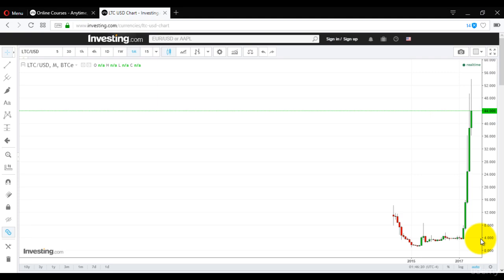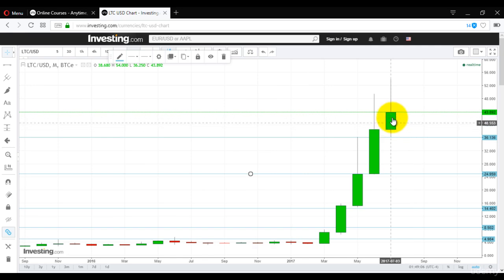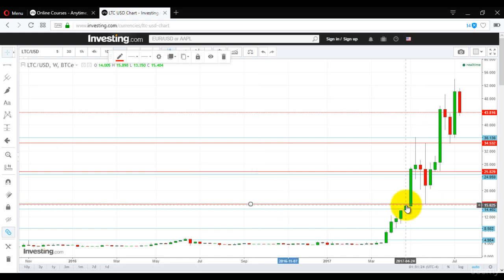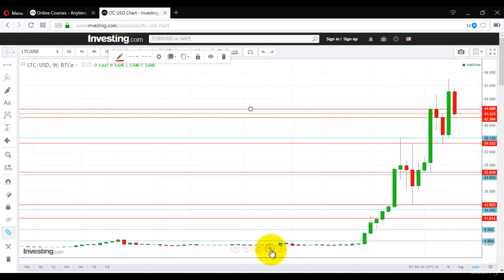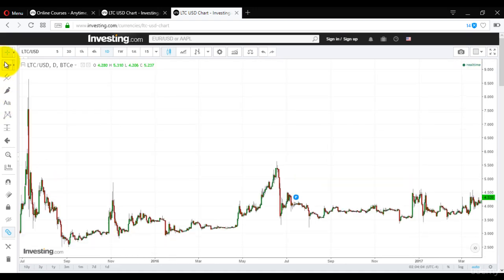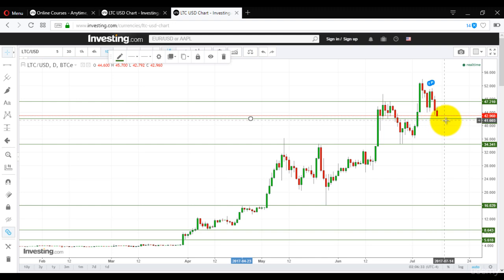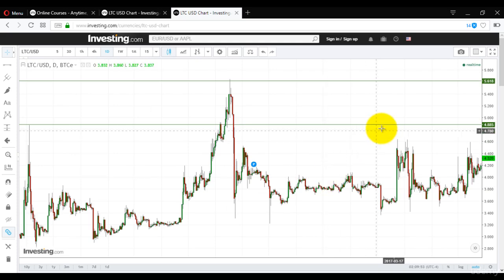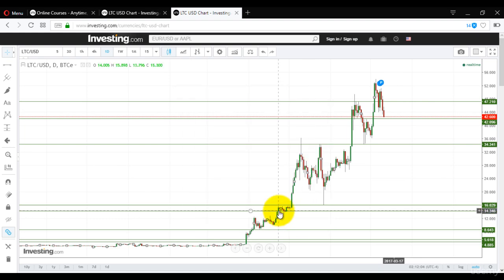53 Litecoin Support & Resistance